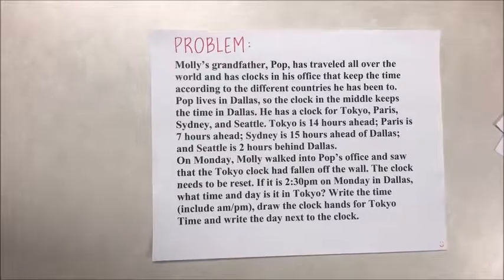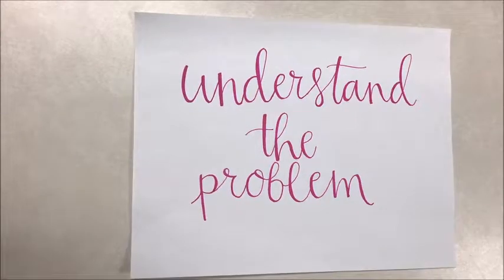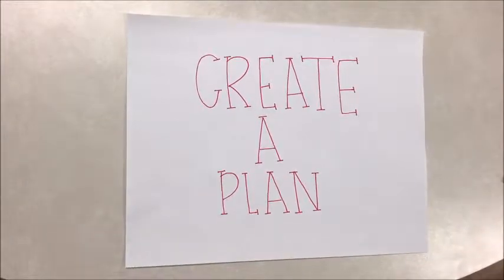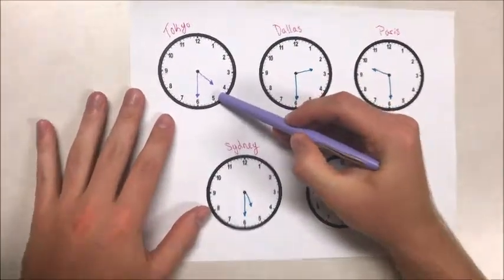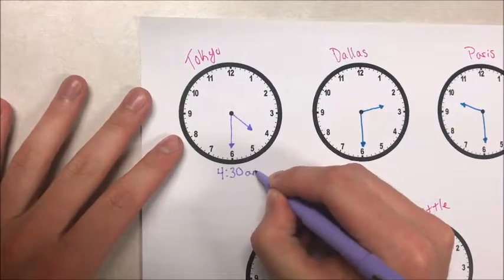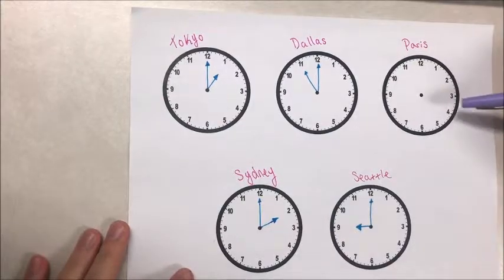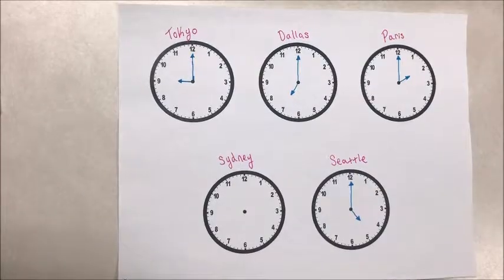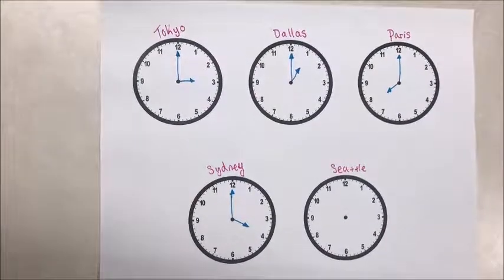MASC 351 Lesson Plan Video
Lesson plan video by: Amanda Sherrod, Mallorie Harrington, Will Stacy, & Abby Morgan